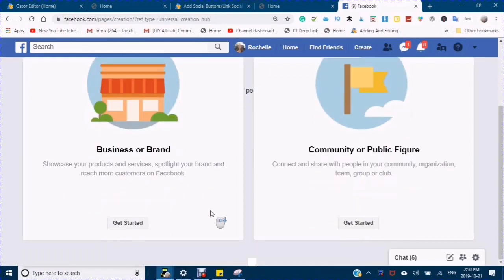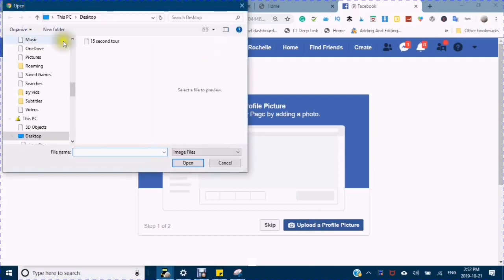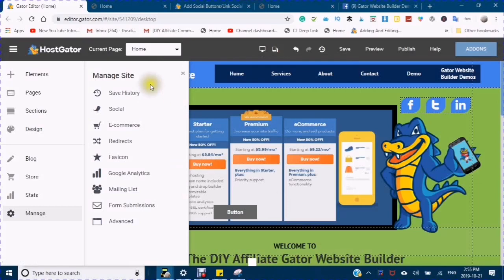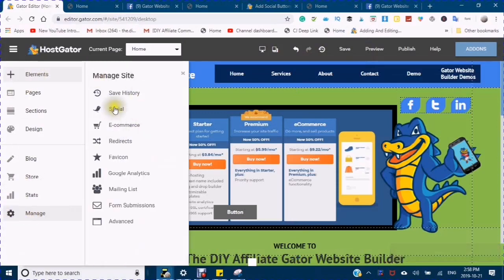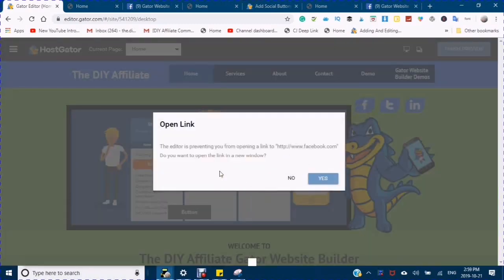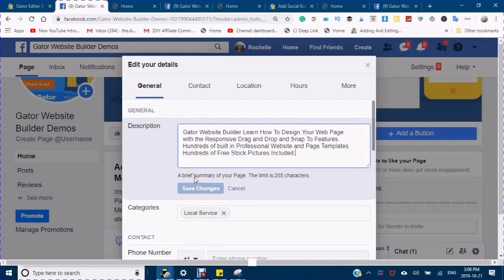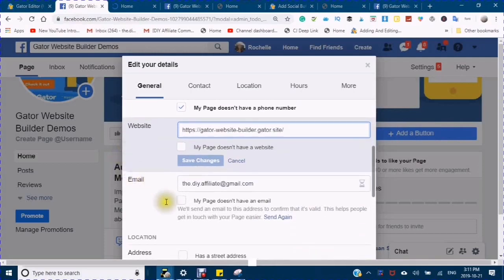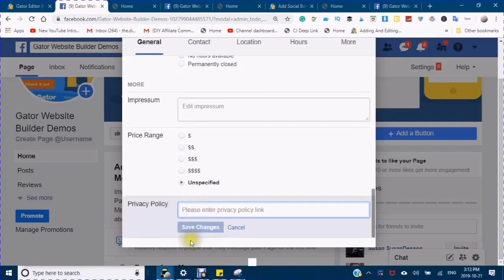Gator Website Builder Manage Social Icons links Add a Facebook Page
Gator Website Builder Manage Social icons links Create /Add a Facebook Page
I show you how to Create and Add a Facebook to the Gator Website Builder
Watch the First Video Manage Social Media Icons /Links

I only am doing a review on the Standard but if you want to watch the full presentation by Hostgator find it below
The First Plan is the Starter Starting at $3.84/mo*

Maximizes Brand Affinity with vidIQ. Drive Growth, Brand Awareness, & Increase Engagement. Sign Up 100% For Free Today. 24/7 Channel Audit.